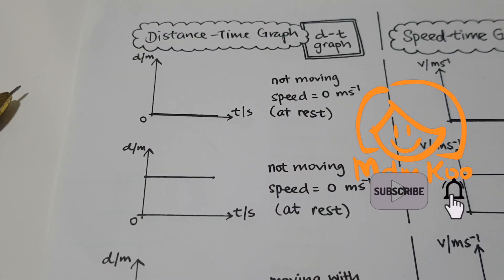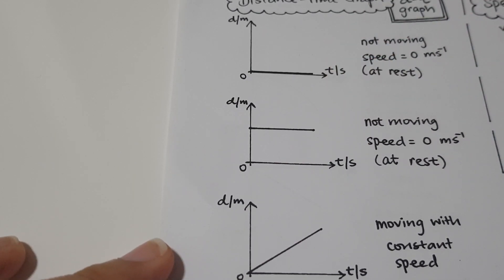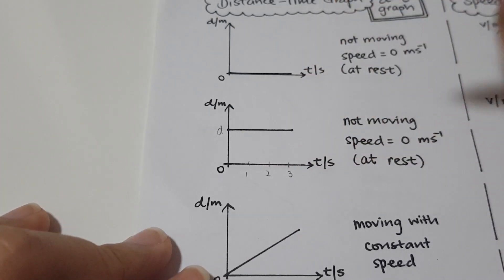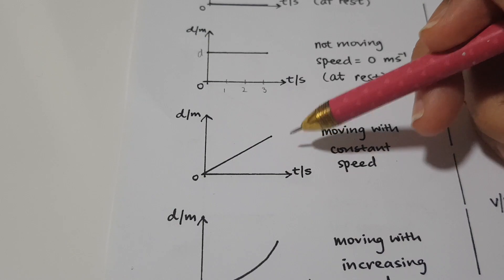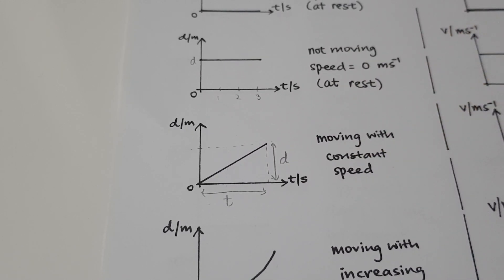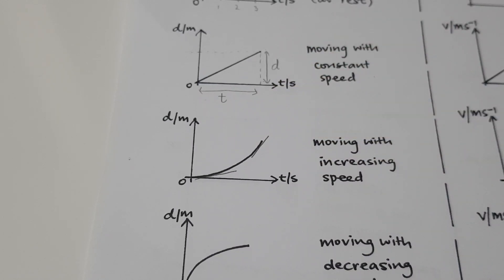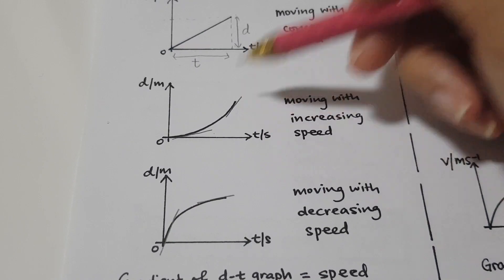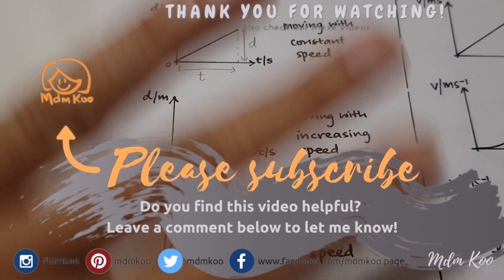Distance-Time Graphs | Kinematics | O-level & N(A)-level Physics | Science Education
Learn about distance-time graphs, suitable for upper secondary Physics.

What content would you love to see on my channel?